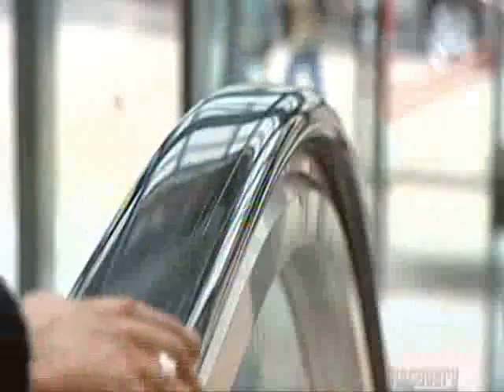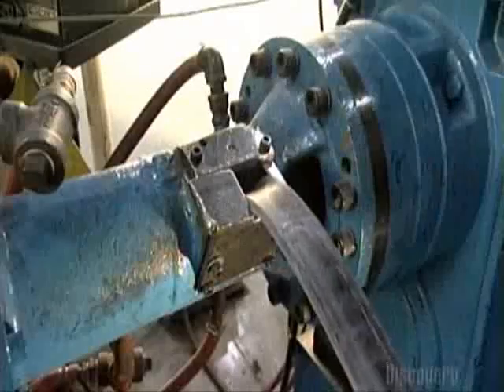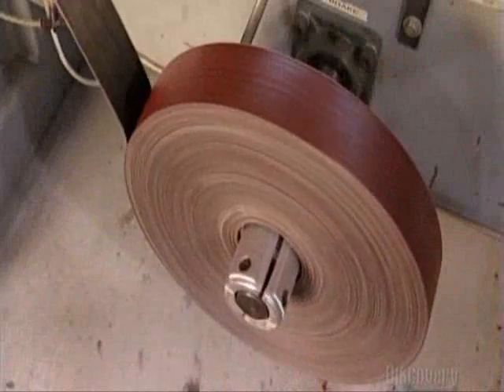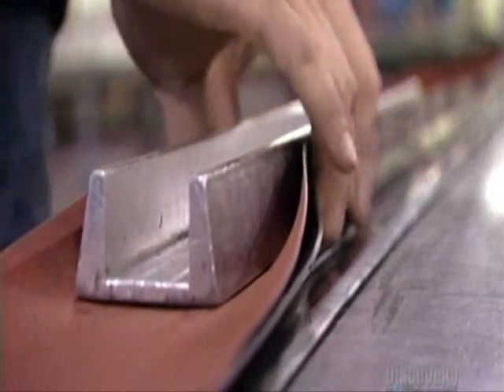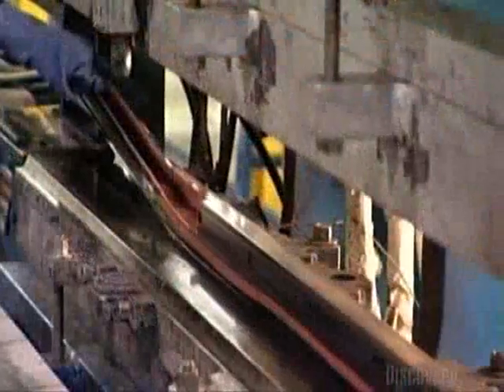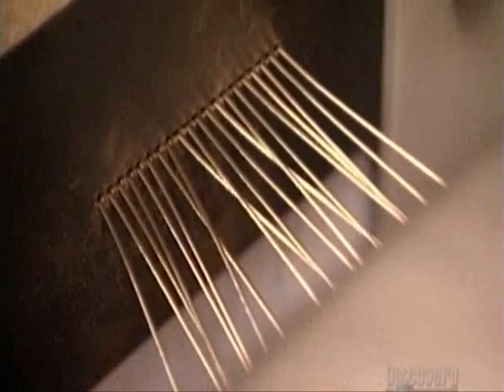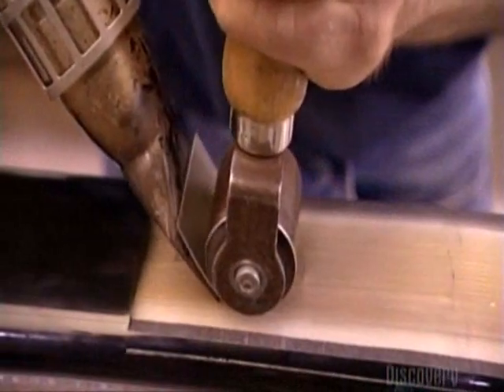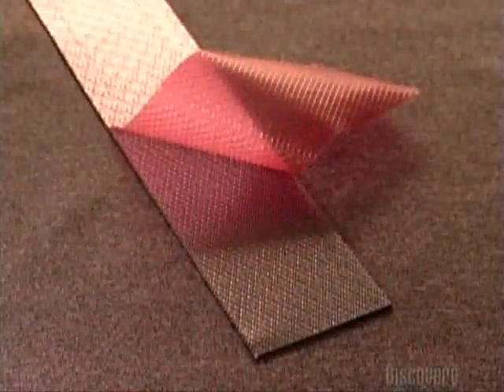How It's Made-Escalator Handrails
Today they will show you how Escalator Handrails are made!

An escalator is a conveyor transport device for transporting people, consisting of individual, linked steps that move up or down on tracks, which keep the treads horizontal.

As a power-driven, continuous moving stairway designed to transport passengers up and down short vertical distances, escalators are used around the world to move pedestrian traffic in places where elevators would be impractical. Principal areas of usage include department stores, shopping malls, airports, transit systems, convention centers, hotels, and public buildings.

The benefits of escalators are many. They have the capacity to move large numbers of people, and they can be placed in the same physical space as one might install a staircase. They have no waiting interval (except during very heavy traffic), they can be used to guide people toward main exits or special exhibits, and they may be weather-proofed for outdoor use.

As recently as 2004, it was estimated that the United States had more than 30,000 escalators, and that 90 billion riders traveled on escalators each year.